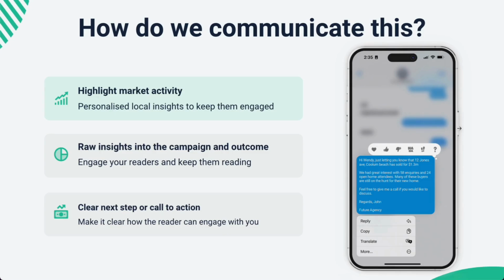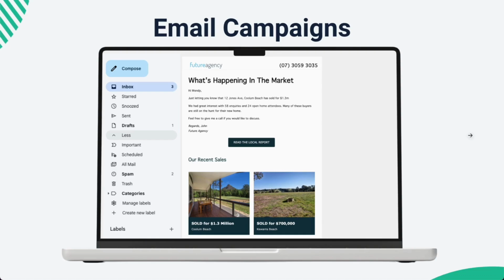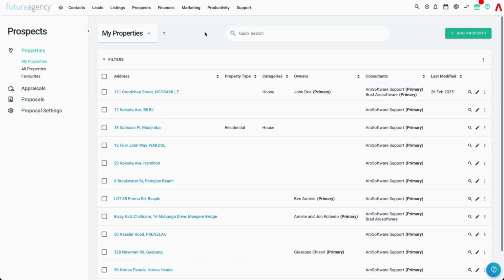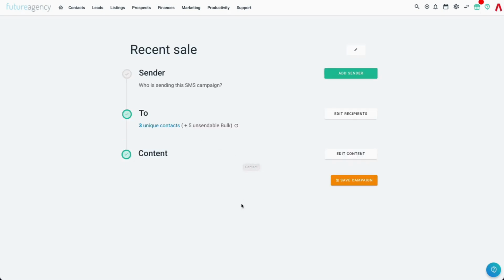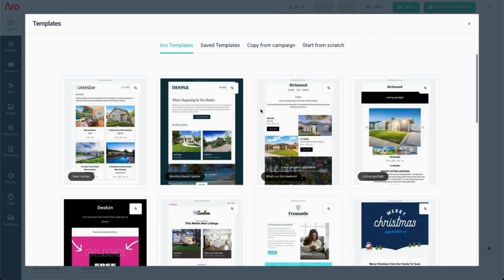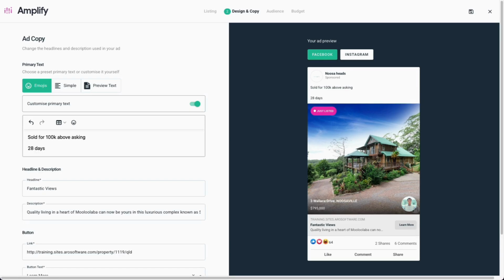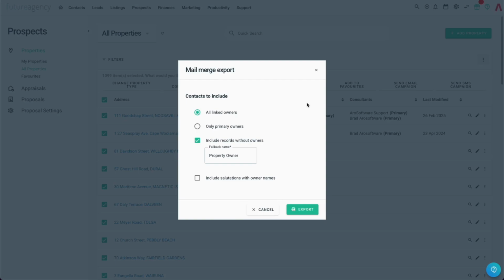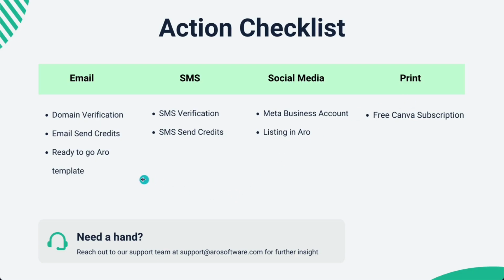Top 4 ways to promote sold listings to your database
See how to use Arosoftwares features to promote your recently sold listings to your targeted audience to generate more appraisal requests and more listing opportunities.

The goal is to generate more conversations with prospective sellers by offering successful strategies that stand out and highlight your point of difference over other local agents.

Promoting your sold listings is more than just uploading sold listings to websites. Instead grab your prospective sellers attention by highlighting your sold listings marketing activity and discuss the real insights of the successful  listing campaign

SMS Campaigns - Super quick and easy, sharp and straight to the point.
Email Campaigns - Effective, low cost and high ROI
Print and letterbox drops - Highly targeted and a bonus  Free Canva Template

00:00 Intro/Overview
07:55 SMS/Email Campaigns
18:02 Social Media
21:42 Print Media
26:39 Action Checklist
28:18 End

At Aro, we deliver high-quality software systems that work. We are essentially your “one-stop-shop” when it comes to starting up and progressing your real estate agency; and with our help, we guarantee you’ll see an increase in leads, win more listings, settle more properties, see fewer mistakes and have higher staff retention rates.

One of the things that sets Aro aside from our competitors is that we not only provide software, we also build our clients cutting edge websites to integrate seamlessly with those systems. And it doesn’t stop there. We design, build and manage your website (for FREE), giving you full services and assistance throughout the transition process and into the future. Our CRM software systems are all-inclusive with a low monthly subscription fee, allowing you to get your business up and running fast, with no upfront expenses.